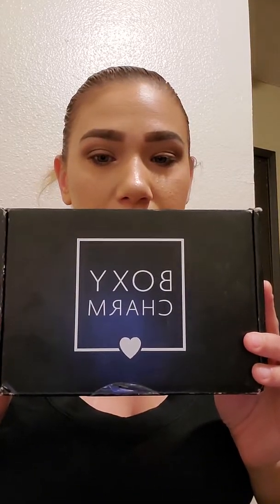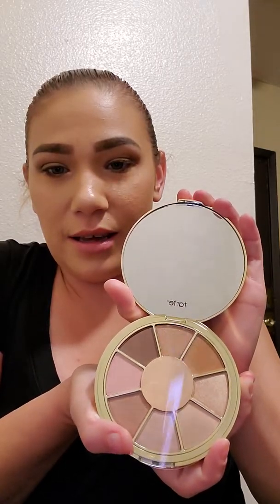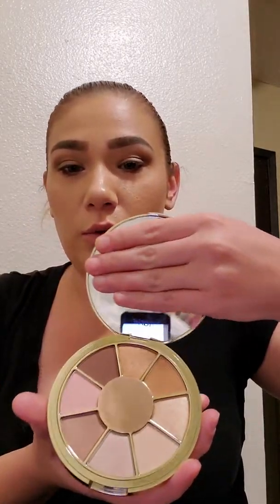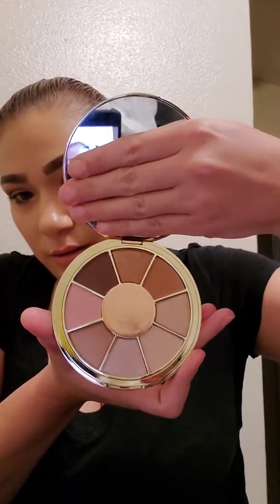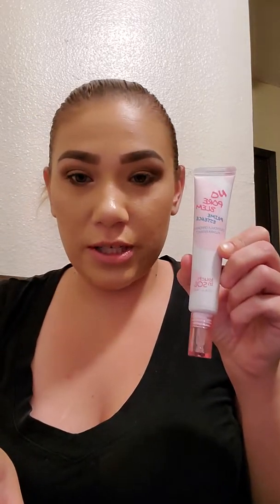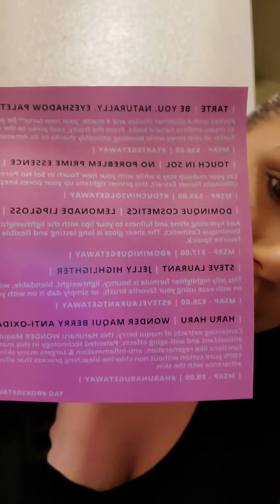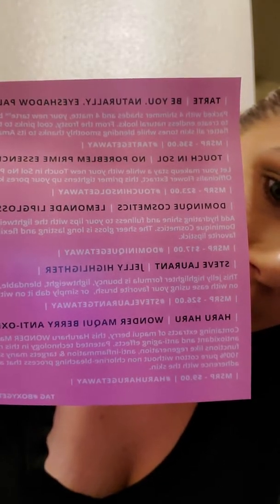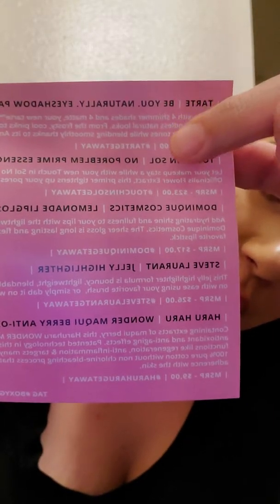Boxycharm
Please excuse my nails just took my fake ones off.